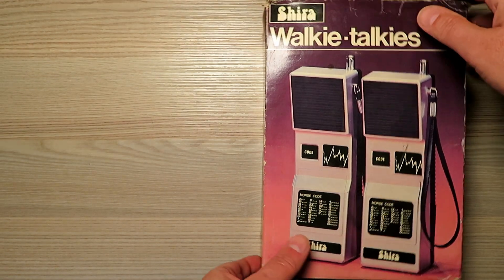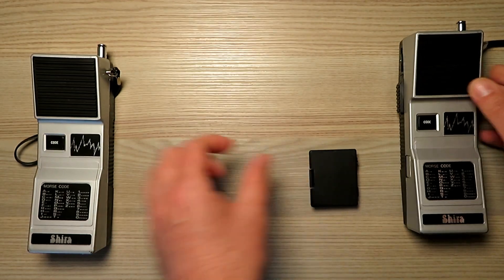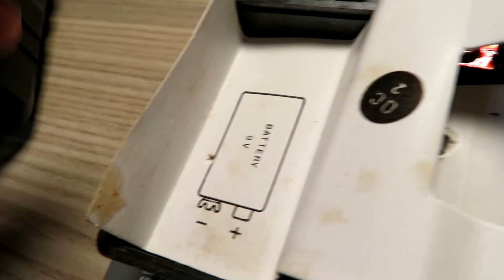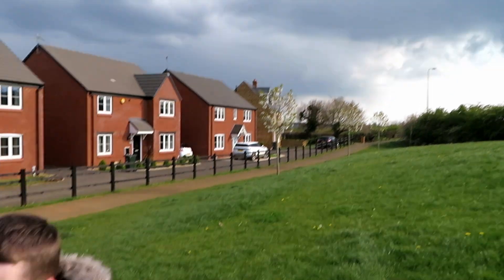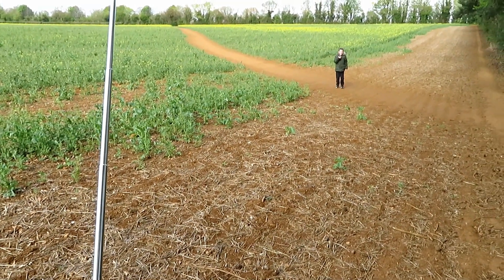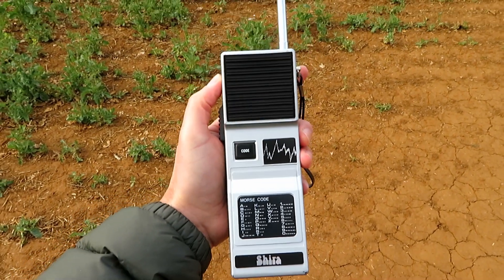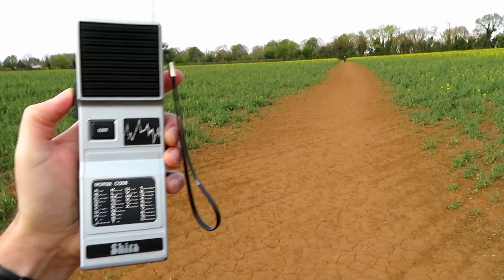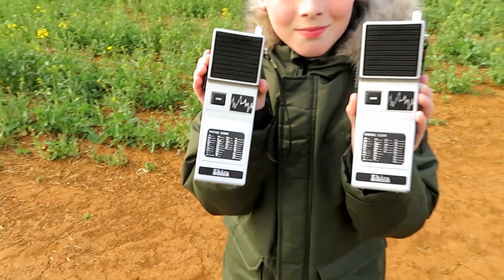SHIRA WT106-449 - PROBABLY A PAIR OF THE BEST BUDGET 80S WALKIE TALKIES YOU COULD BUY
On this video we look at a pair of the rightly popular Shira walkie talkies from the early 1980s, unlike many of the 49Mhz sets these ones not only sound nice but perform very well for such a simple circuit, watch as I fix up this pair and test them out literally in a field.